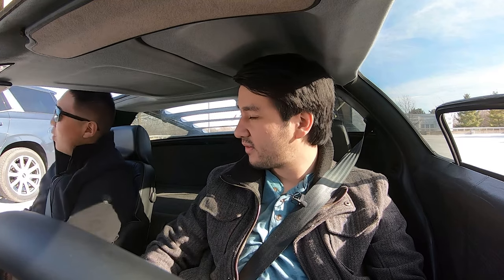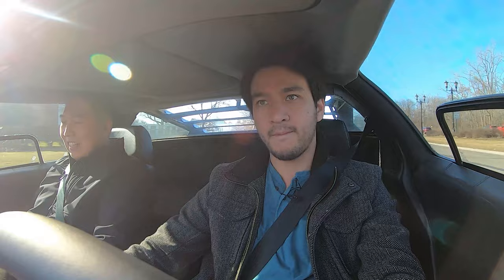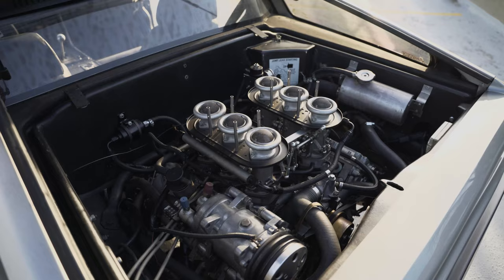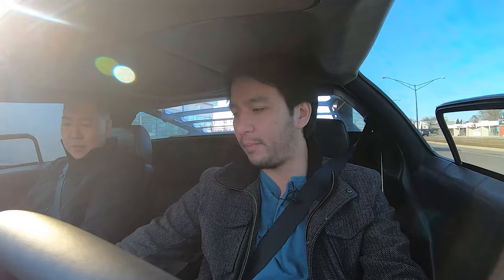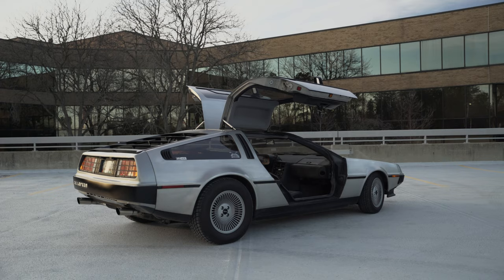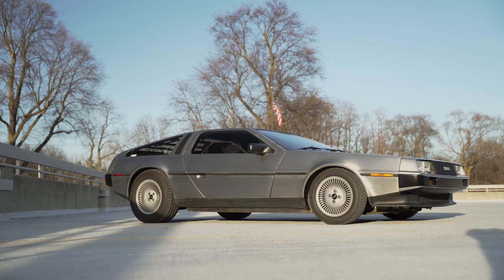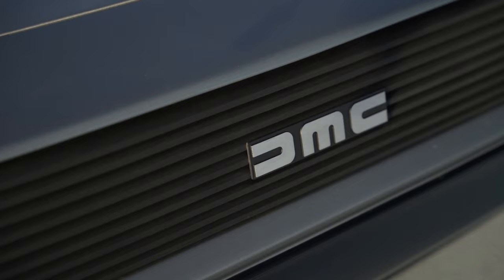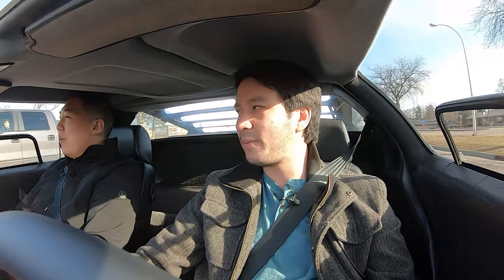What It's Like To Own A DeLorean!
The DeLorean DMC-12 is one of the things that has become a cultural icon, famous not only due to it's movie roles, but also the crazy events that occurred with the company and founder. In this video we look past that and just experience the DeLorean as a sports car from the 80s. A review of the DeLorean just as a car, which in itself is quite a unique experience. A rear-engined sports car with a body of stainless steel, gullwing doors and plenty of other quirks and oddities, the DeLorean is unlike the cars I usually spend time with. This one has been fairly extensively modified in a unique way, with a gated manual transmission swapped in (Replacing the stock 3 speed automatic), Porsche sourced independent throttle botties, new seats, steering wheel, brake booster, suspension and much more! Make sure you check out the owner's Instagram for more details and watch the review where I got to drive it!